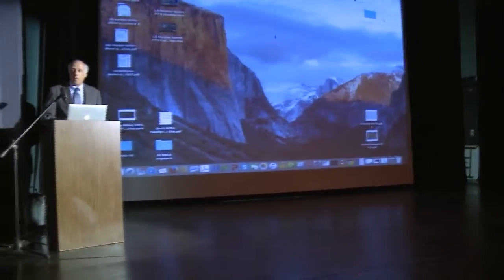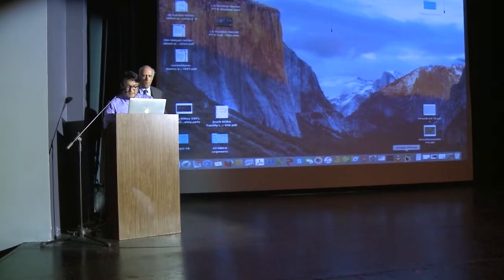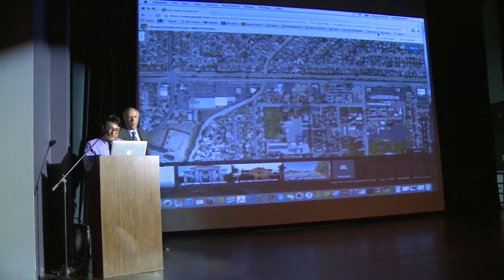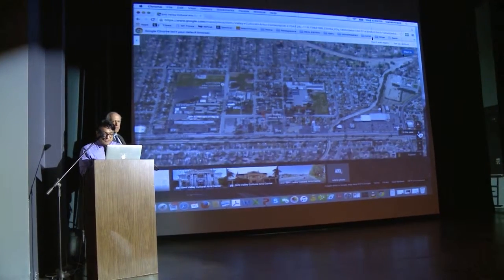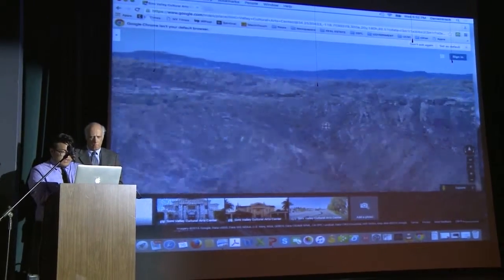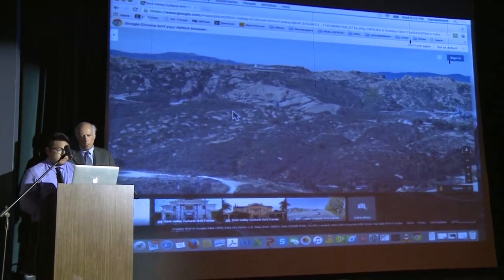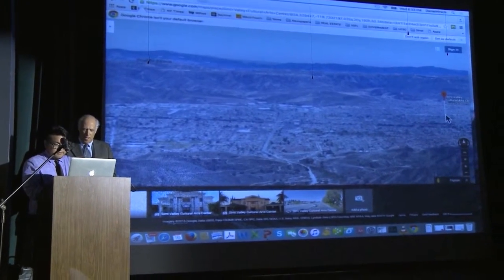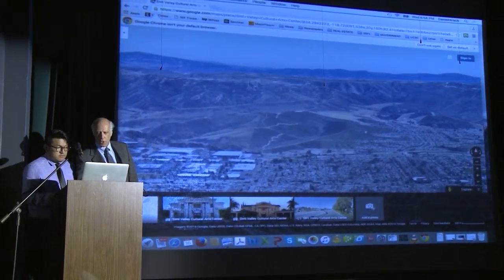Location of SSFL relative to the Brandeis-Bardin Institute, Runkle Canyon, and Simi Valley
Google Earth imagery is utilized to show the location of the highly contaminated Santa Susana Field Laboratory (SSFL) above the Brandeis-Bardin Institute, Runkle Canyon, and Simi Valley at the March 16, 2016 SSFL Work Group meeting.